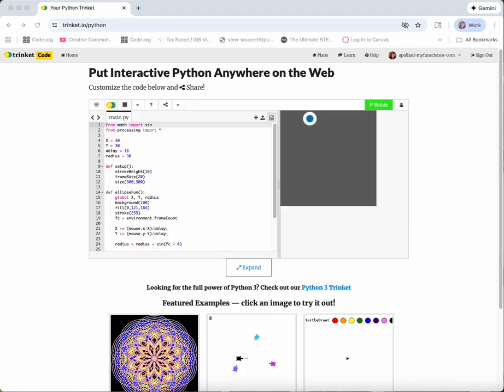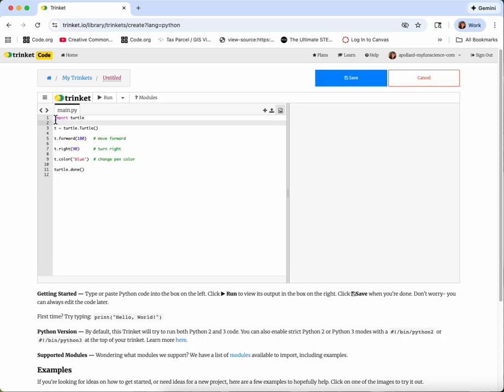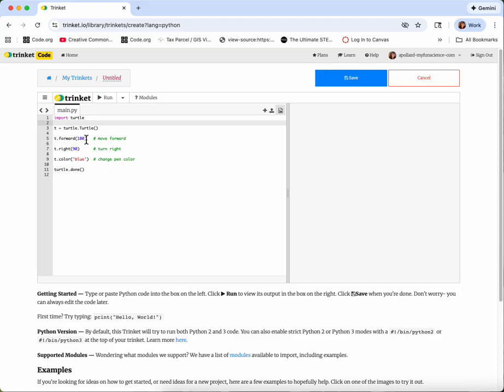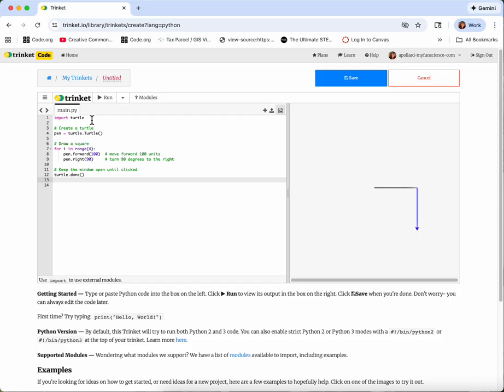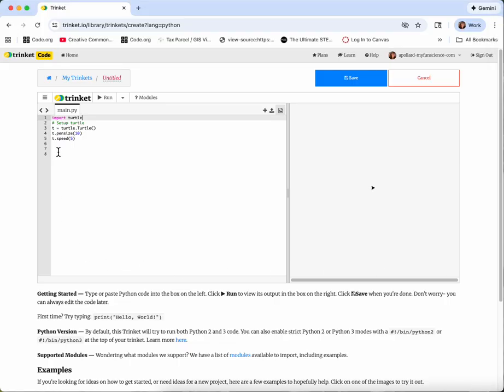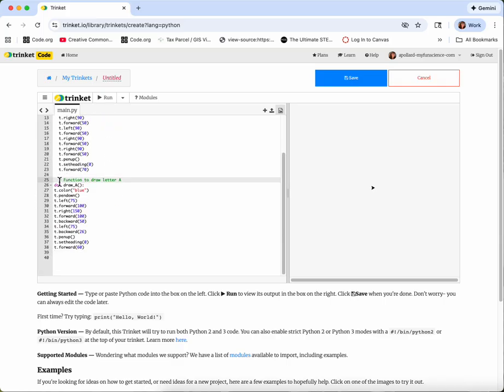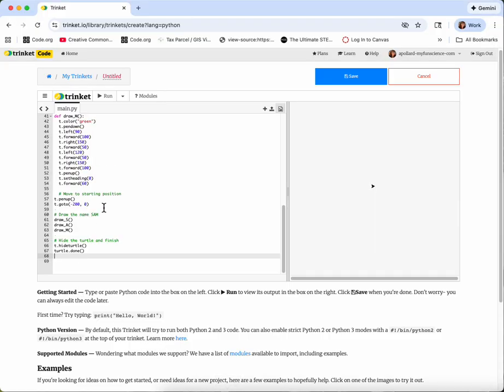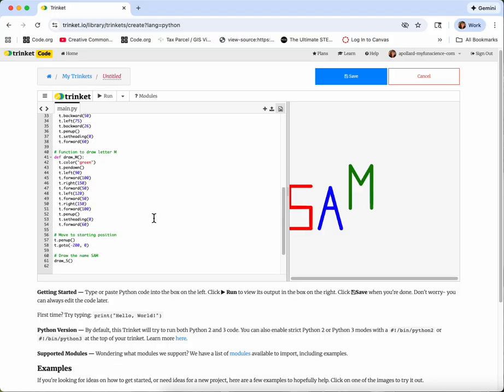✨ Celebrate Computer Science Week with Turtle Graphics in Python! | MyFunScience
Join Anna Pollard, Art & Technology Instructor at MyFunScience, as she walks students through a fun, creative beginner-friendly Python activity using Turtle Graphics. Perfect for homeschoolers, new coders, and anyone wanting to explore programming through art!

In this hands-on lesson, students will:
 • 🐢 Learn how Turtle Graphics works
 • ✏️ Use Python code to draw shapes
 • 🔁 Explore loops, functions, and indentation
 • 🎨 Create creative visuals
 • 🖊️ Write their name using code!

Anna uses the free coding platform Trinket.io, so students can follow along easily—no downloads required.

Create a free account and open a new Python project (not Python 3).

📘 What You’ll Learn:
 • How to import Python’s turtle module
 • How variables work
 • How to move and control the turtle
 • How to use loops to draw shapes
 • How to create functions to draw letters
 • How to organize and comment your code
 • How to debug common Python errors

By the end, students will know how to draw letters like S, A, and M using Turtle Graphics functions—and customize their own name!

⏸️ Tip: Pause the video anytime to copy the code or try out new ideas.

✨ Whether you’re brand new to coding or looking for a fun activity for Computer Science Week (December 8–14), this lesson is a great introduction to Python programming.

👩‍🏫 About MyFunScience
MyFunScience offers live, online homeschool classes in science, technology, art, social sciences, English, and more.

Have fun coding—and God bless!